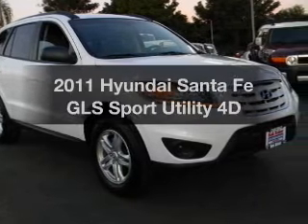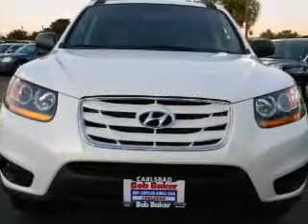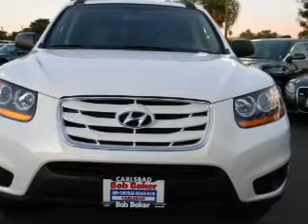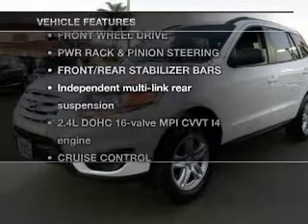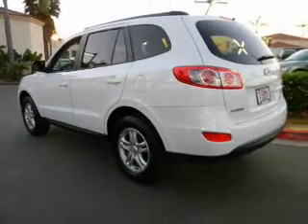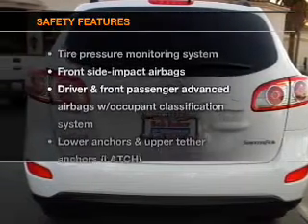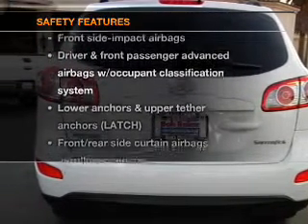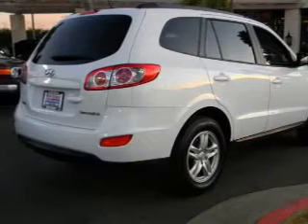2011 Hyundai Santa Fe - Carlsbad CA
Year: 2011
Make: Hyundai
Model: Santa Fe
Trim: GLS Sport Utility 4D
Engine: 4 cylinder 2.4 Liter
Transmission:
Color: White
Mileage: 33933
Address:
5555 Car Country Dr.